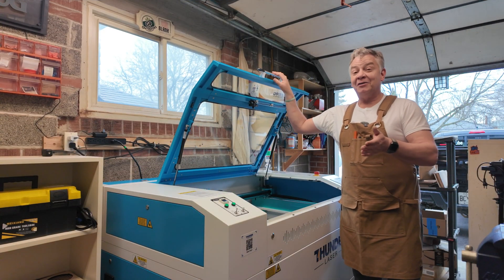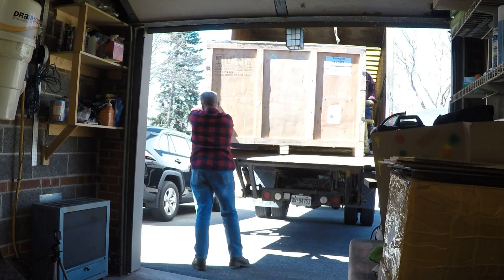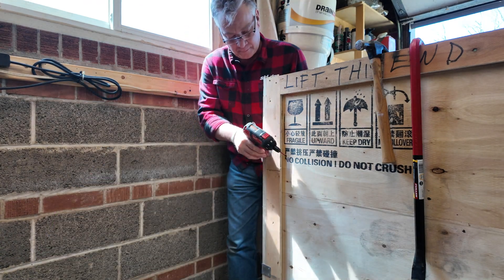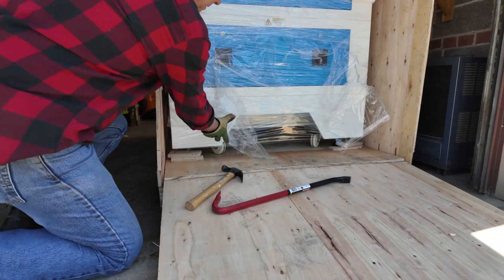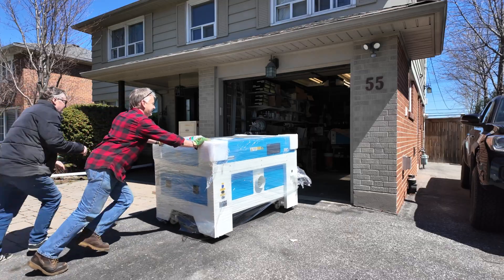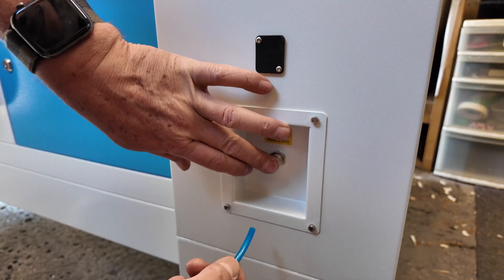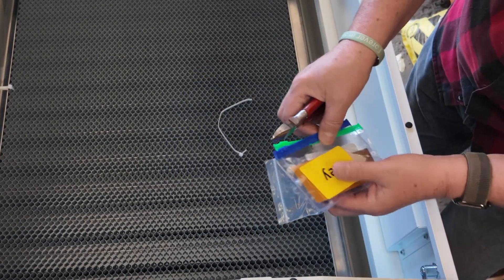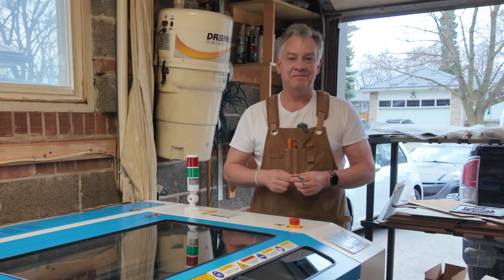The NEW Thunder Laser Nova PLUS 35 60 Watt C02 Laser. Physical Installation. WOW! 081 4K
Yup! Super Excited! I bought the new Nova PLUS 35 - 60 Watt RF C02 Laser from Thunder Laser Canada. In this first video, I'll step you through the physical installation - from the back of the Truck, to the power switch. Cheers!

Laser NUG
Utilities /Equipment List: